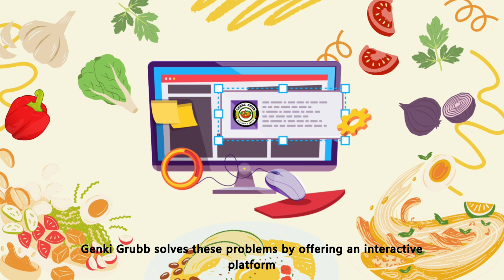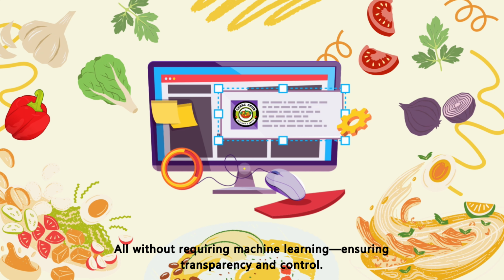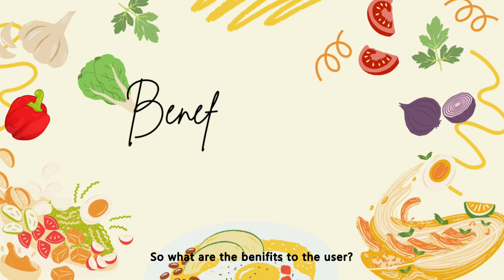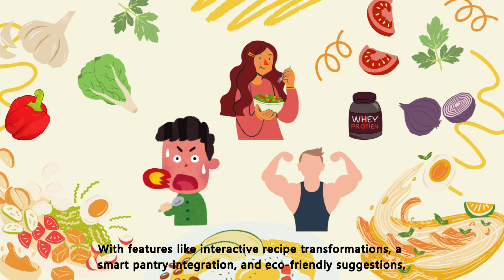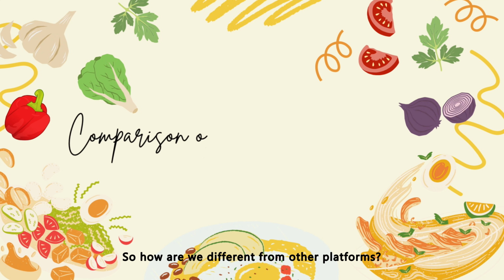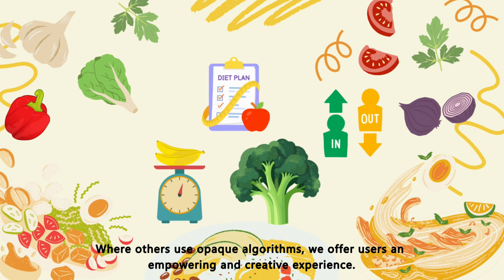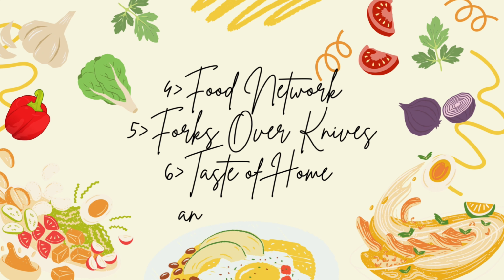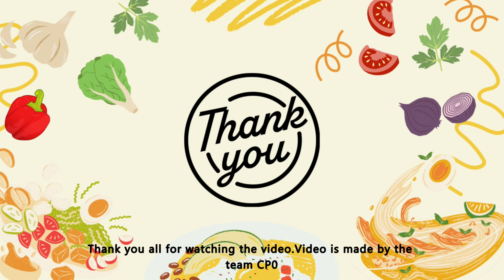GenkiGrub – Your Personalized Culinary Companion | Idea Video by Team CP0 for IIIT Delhi Hackathon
GenkiGrub – Your Own Personal Chef Companion

We have with us today an entry submitted to the Foodoscope Fork-IT Challenge 2024 by the group, team CP0; that focuses on creating bridges between technologies and gastronomics; by features, like having Interactive Recipe Transformation capabilities making any dish you order become customized to ease cooking efforts. Another very good attribute of GenkiGrub is a global guidebook on flavor pairings with indigenous as well as unknown mixes of food varieties.
New Mood-Based Meal Selector and AR Ingredient Guide to inspire recipe ideas right away.
From home cooks to enthusiasts and professional chefs, we aim to build a free web platform that makes cooking innovative, accessible, and sustainable for all.
Using the power of RecipeDB and FlavorDB APIs, GenkiGrub will empower users in discovering new flavors, maximizing recipes, and reaching their culinary goals.

🎥 That's it! We are super excited to bring GenkiGrub to life and see it in all its glory in the near future.

Let's, together, create a future for the science of computational gastronomy!